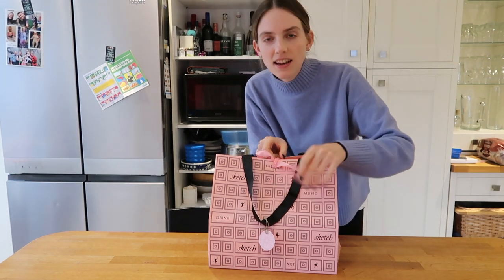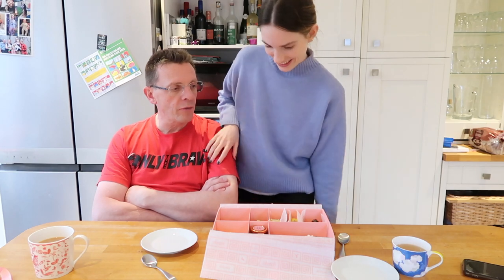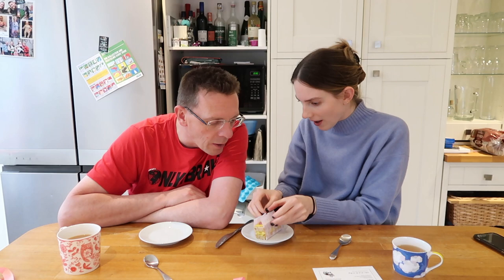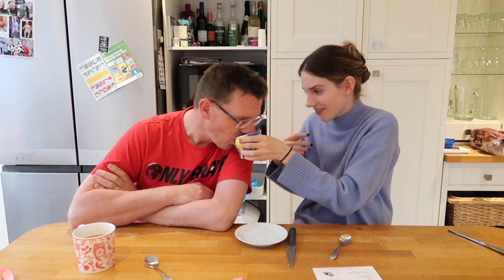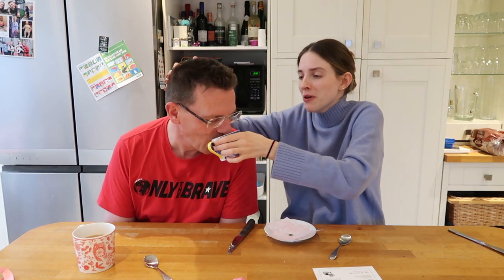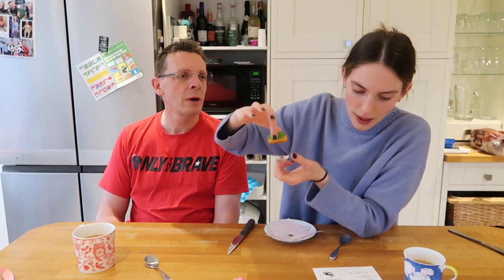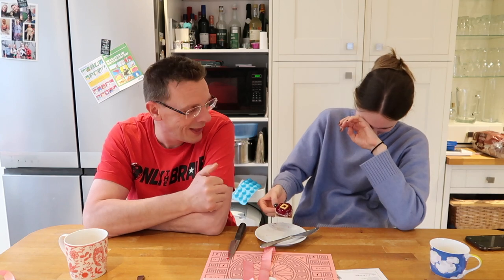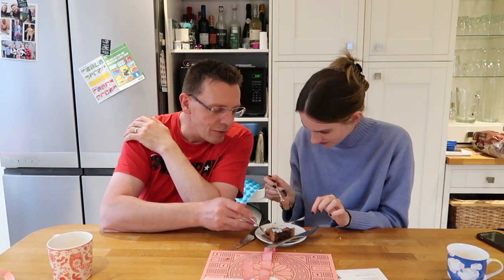Trying Michelin Star FANCY afternoon tea *festive addition*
Today, Papa Booth and I try Londons fanciest afternoon tea, lil mukbang moment! and GUYS, BE READY FOR WEDNESDAY @ 5PM over on @extragrackvlogs  FOR THE FIRST VLOGMAS WOOOOO!!!